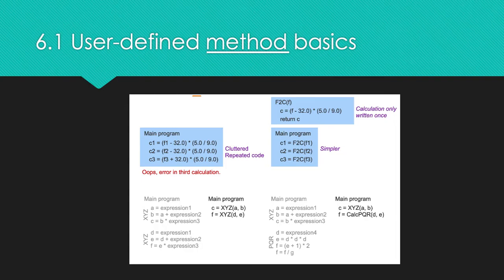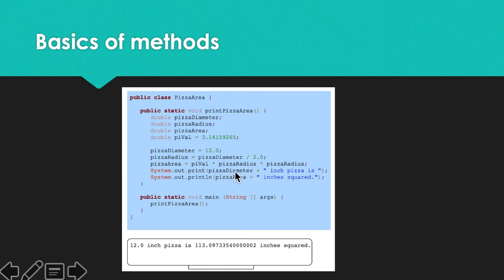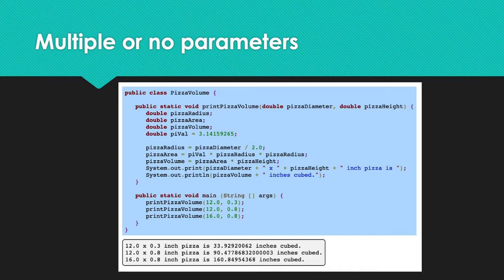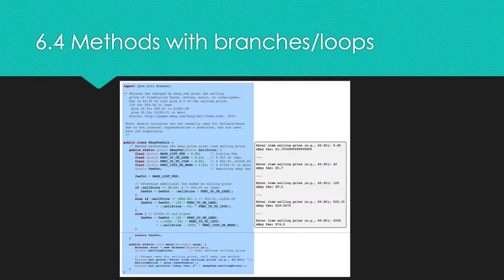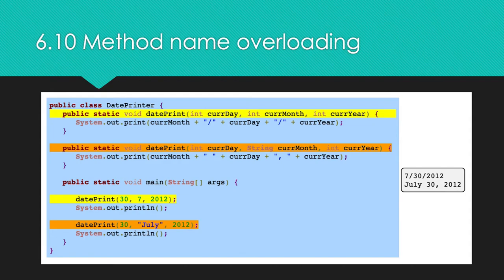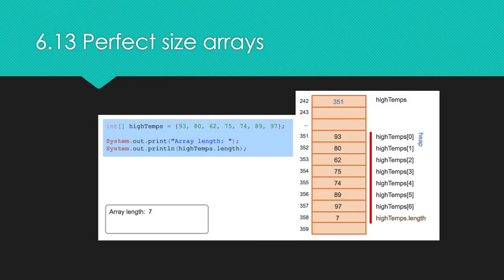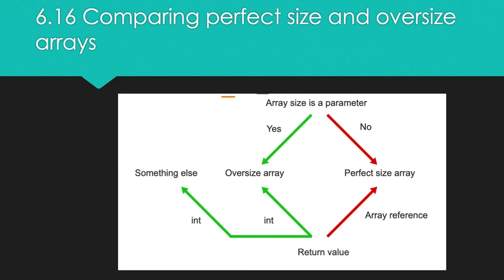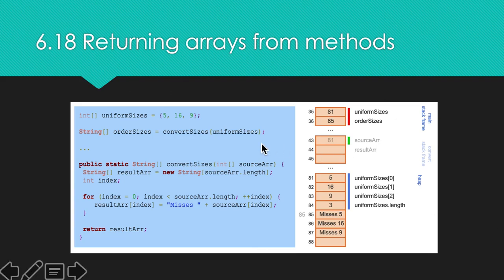IS250 Lecture 6 User-Defined Methods Zybooks